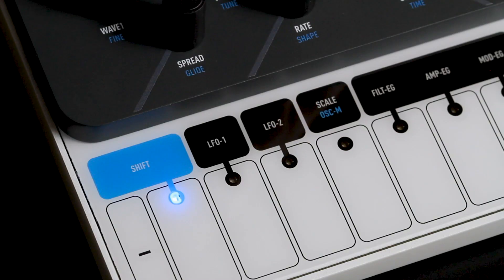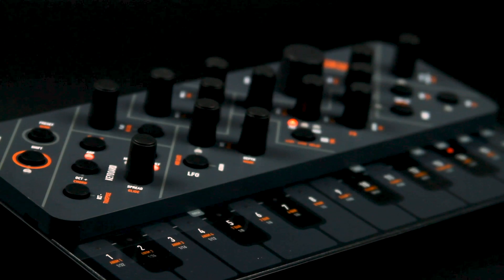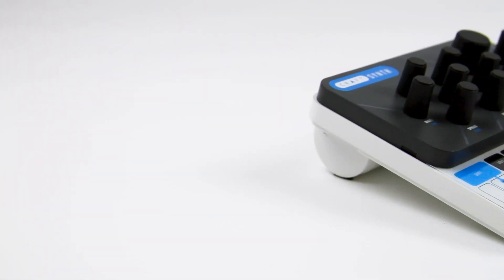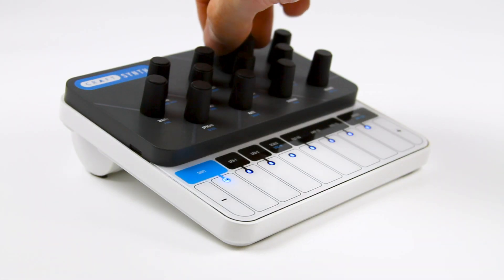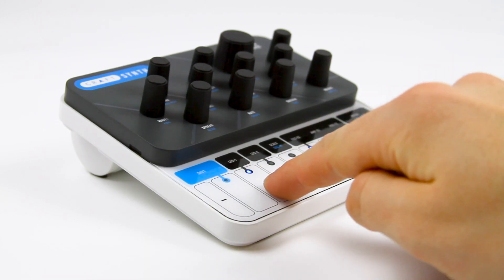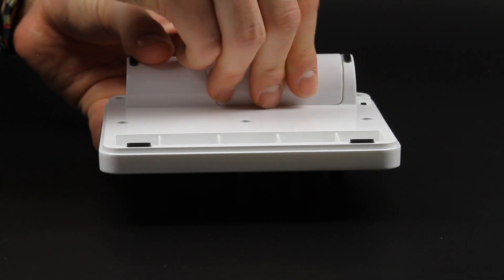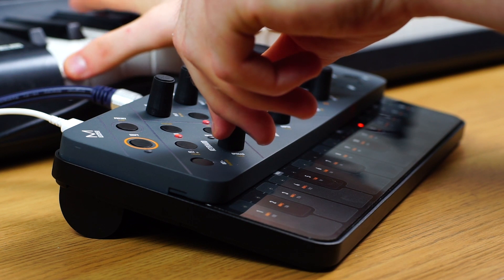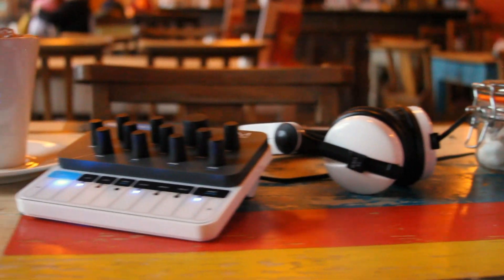Modal Electronics CRAFTsynth 2.0 Kickstarter Video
The Modal Electronics CRAFTsynth 2.0 is now LIVE on Kickstarter!

- Monophonic wavetable synthesiser
- 8 oscillators in total with 2 selectable waveforms and mixer stage
- 40 unique waveforms available split into 8 banks of 5 morphable waveform sets
- VA, digital and generative waves are available along with selections from the Modal 002
- Process and cross modulate waveforms with 1 of 16 oscillator modifiers including Frequency / Phase Modulation, Hard / Window Sync, Ring / Amp Modulation, Derez / Bitcrush, Wavefolders and Waveshapers - Oscillator modifiers are applied to Wave 1. In some cases, such as for FM or AM, Wave 2 is used as the modulating signal for Wave 1
- Multi option Unison / spread to detune the 8 oscillators for a huge sound
- 3 x envelope generators for Filter, Amplitude and Modulation
- 2 x audio rate LFOs
- 8 slot modulation matrix with 8 sources, each source can have 1 destination. (LFO1, LFO2 and MOD-EG assignable from CRAFTsynth, Velo, Note, ModW, AftT and Expression assignable from MODALapp)
- Program and transpose patterns with the built in sequenced arpeggiator
- 2-pole resonant filter that can be morphed from low pass, through band pass, to high pass
- Delay and distortion (waveshaping overdrive, not bitcrushing) effects
- Optional MIDI clock sync for LFOs and Delay
- 64 preset storage locations
- 8 key touch MIDI keyboard with 8 custom scales and root note selection
- MIDI DIN in and out
- Analogue clock sync in and out (configured to the KORG / Teenage Engineering specification)
- Class compliant MIDI provided over USB connection to host computer or tablet
- Headphone and line output Powered by USB or 3 x AA batteries
- Optional software editor available for macOS, Windows, iOS and Android
- Portable and compact design
- Dimensions: 150mm x 135m x 68mm (6”x5 1/2”x 3”)